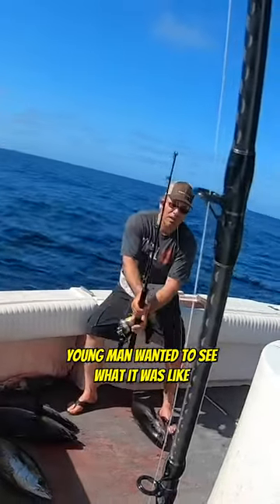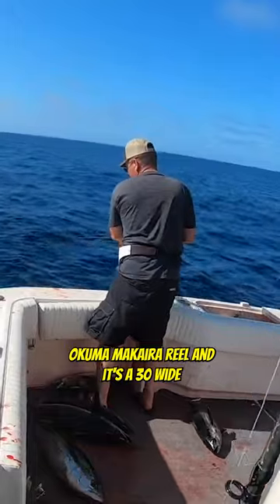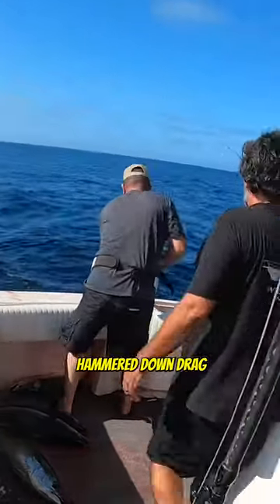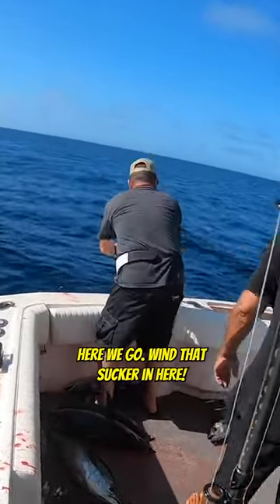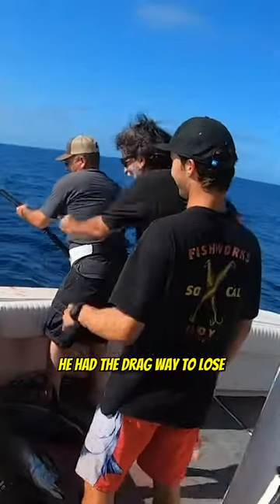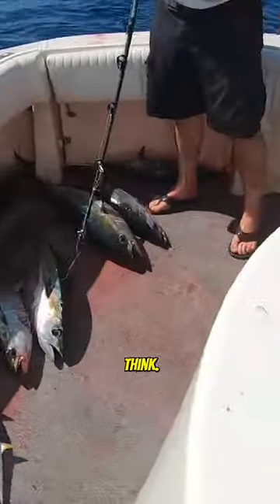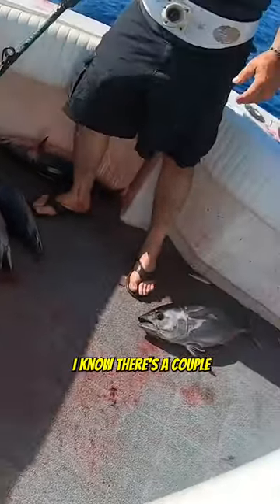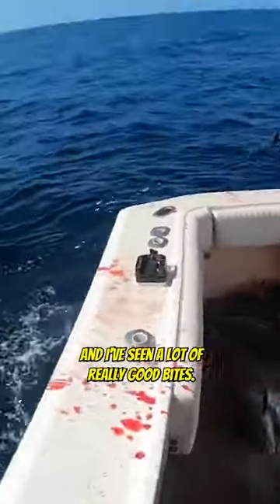Wide Open Yellowfin Tuna Fishing ! - Part 2